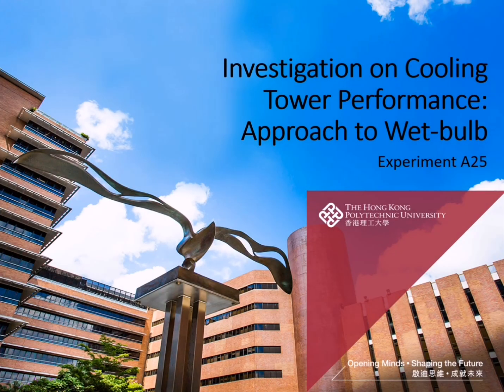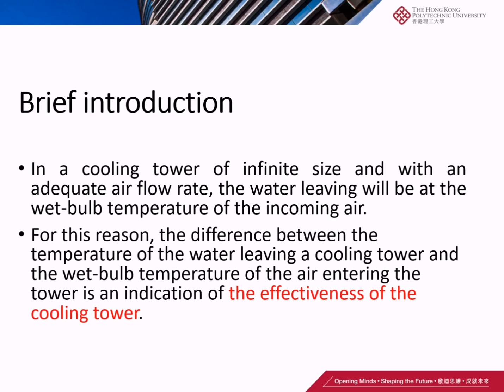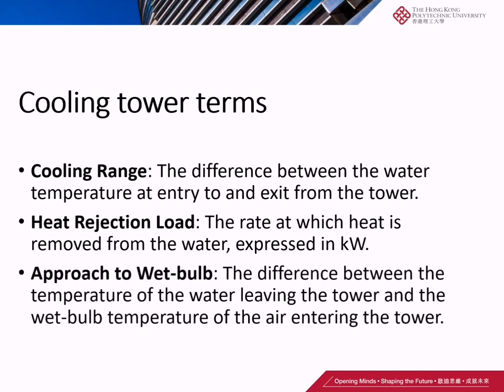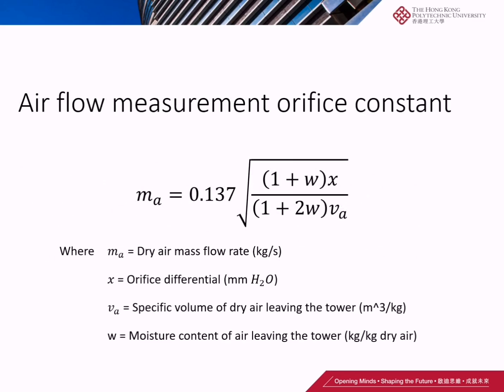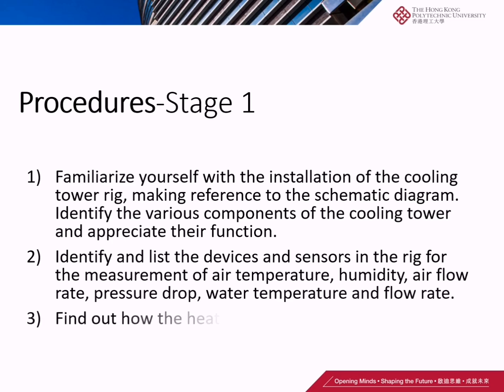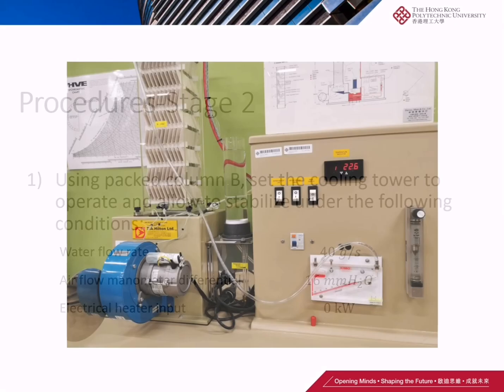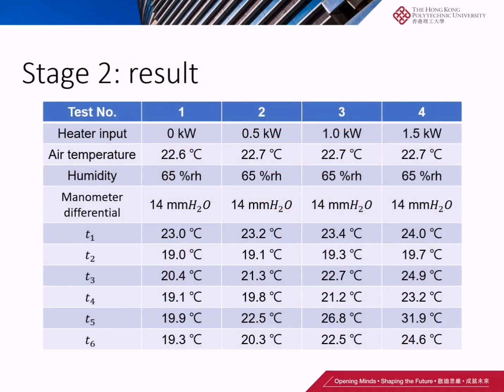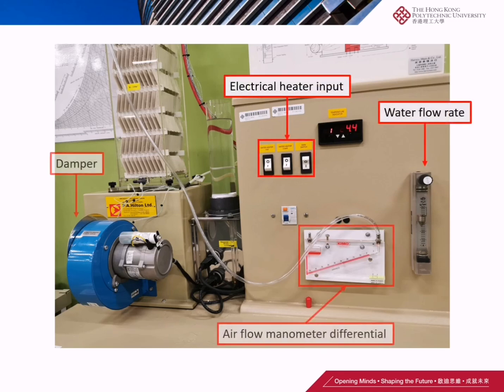A25 Investigation on Cooling Tower Performance: Approach to Wet-bulb